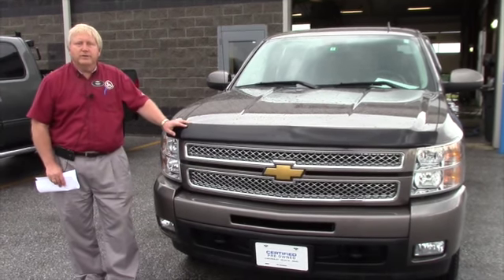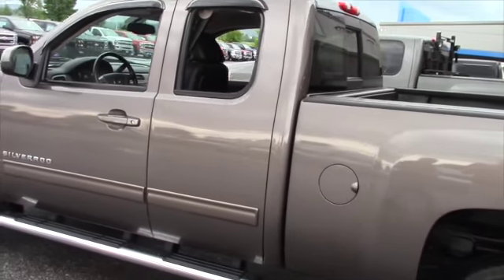Chevrolet Silverado for Gale from Randy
Randy shows the Chevrolet Silverado here on our lot at Handy Chevrolet in Saint Albans. This vehicle comes with hands free controls on the steering wheel. It also features powered windows, mirrors, and locks. Come to Handy Toyota today to see it for yourself!